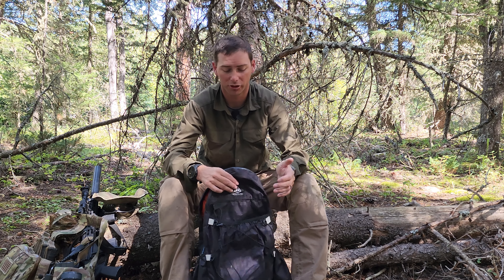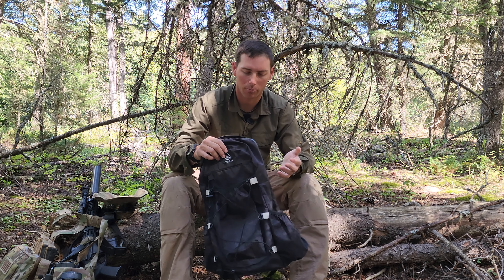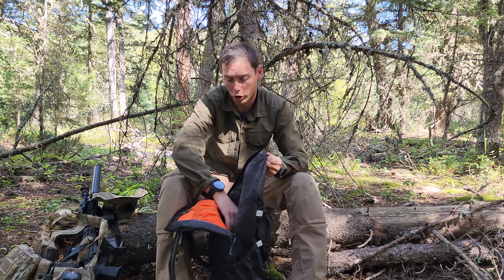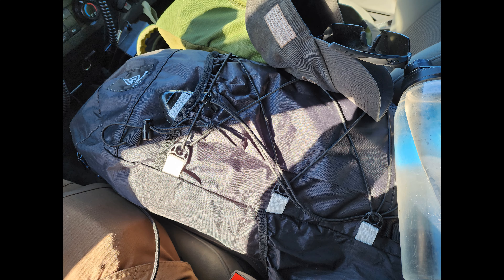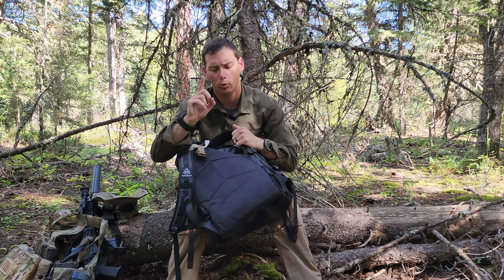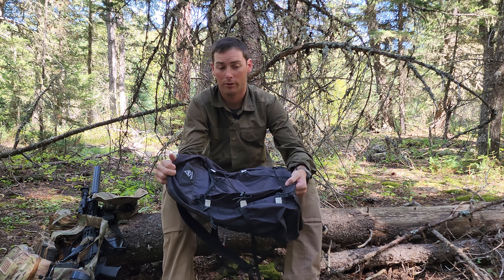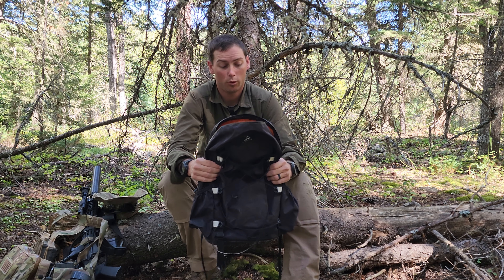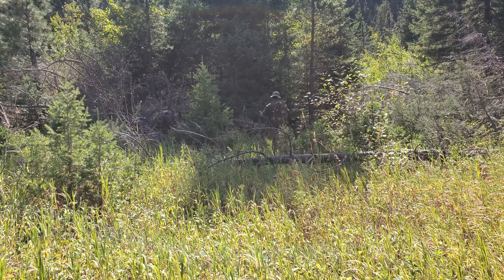HLMG Day break : Used and abused in places this pack shouldn't have been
Standard EDC-
Garmin Tactix 7 Solar Pro Ballistics